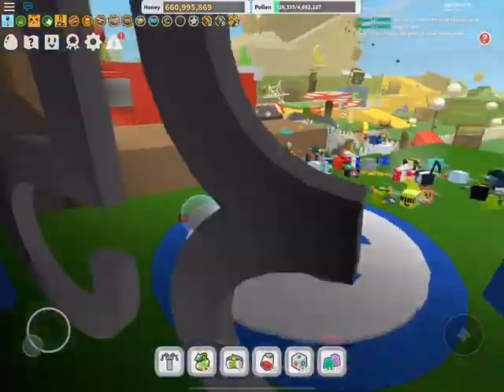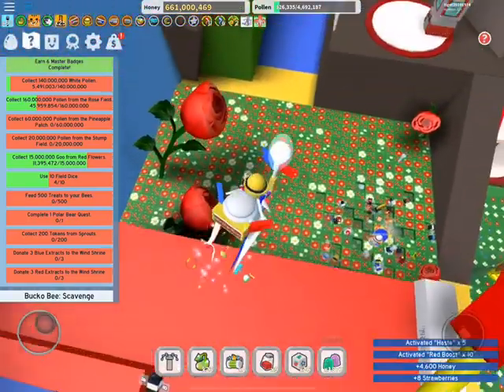I AM SO CLOSE TO SPIRIT PETAL